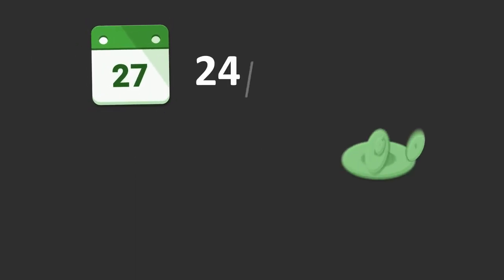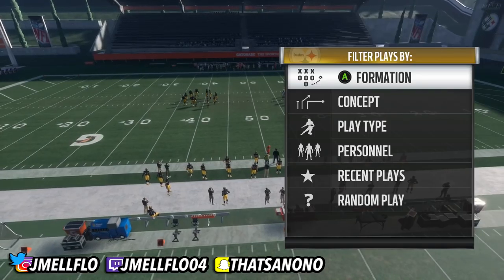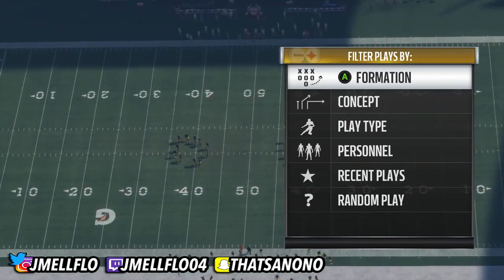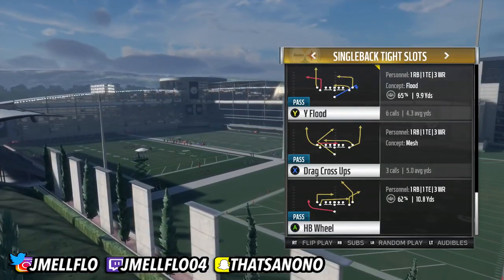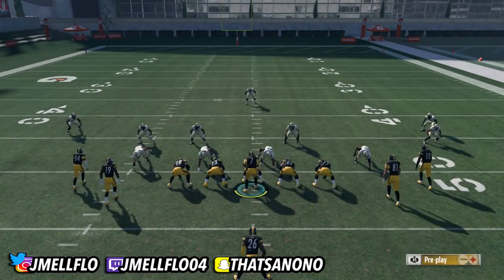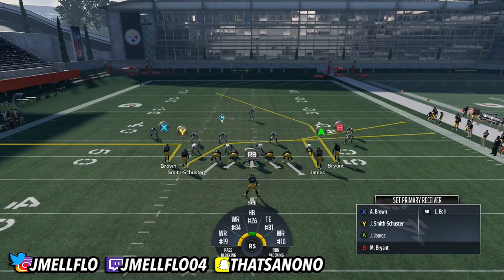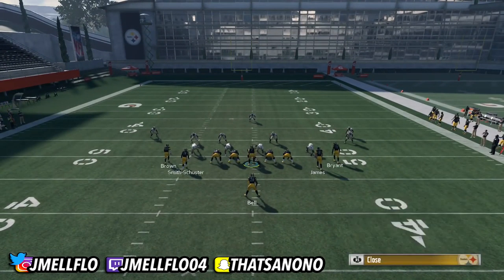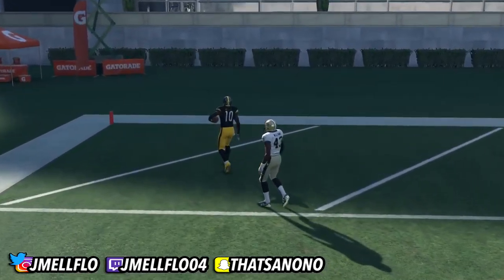Madden 18 Best Cover 3 Beater In the Game! | Madden 18 Money Play